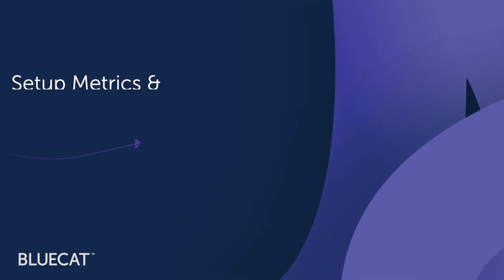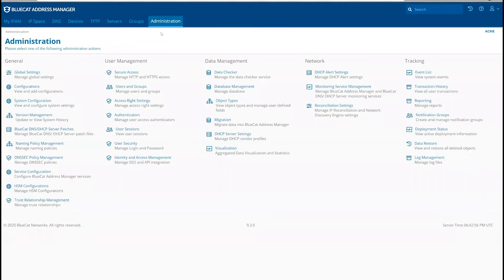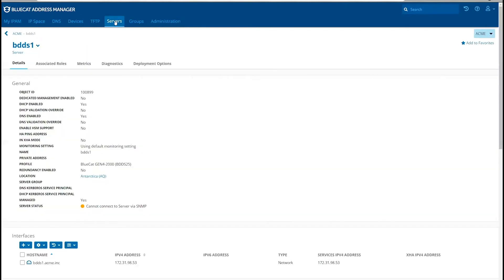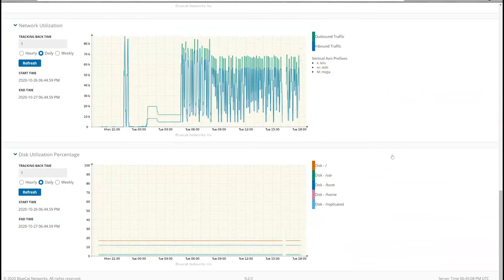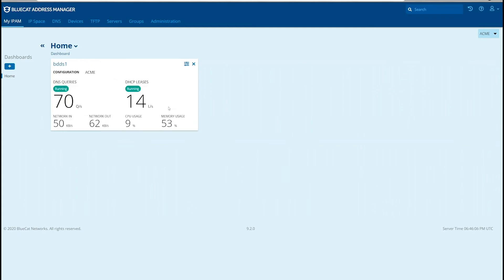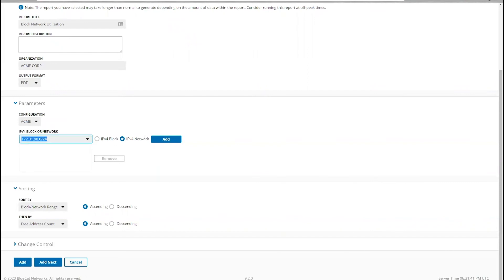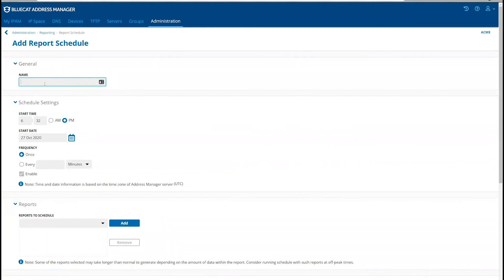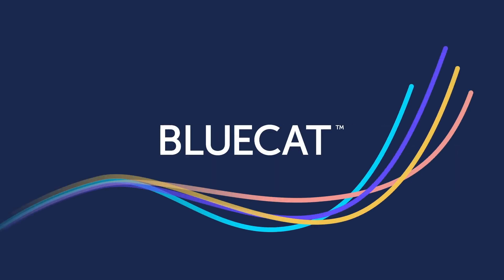Setup Metrics & Reports in Address Manager BAM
BlueCat Address Manager gathers reports to help network teams make data driven decisions to prevent network downtime. In this video, learn how to configure SNMP on BDDS servers to generate reports like network and block utilization in different formats. We will also show you how to add quick access widgets that provide metrics in My IPAM upon login.

Want even more reports? check out BlueCat Adaptive Plugins such as Tool Kit and Reporting Package.